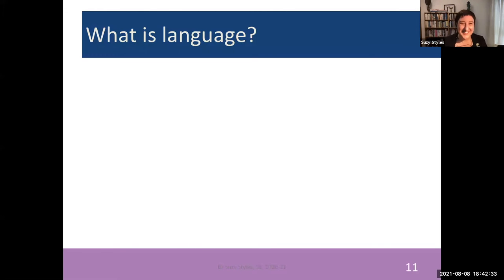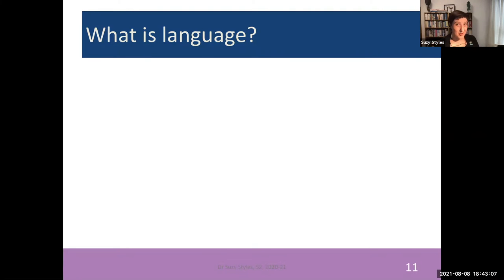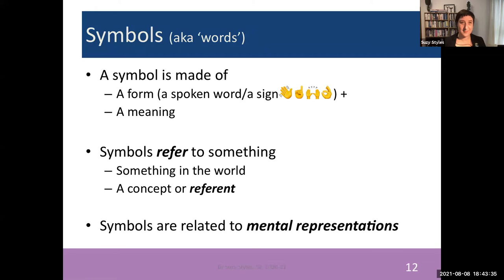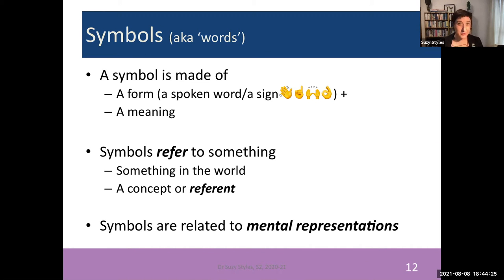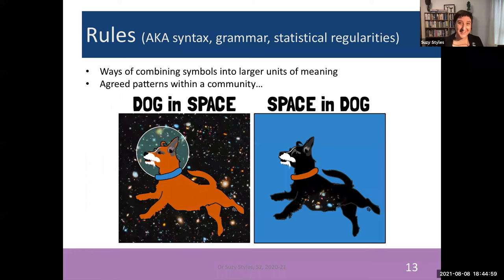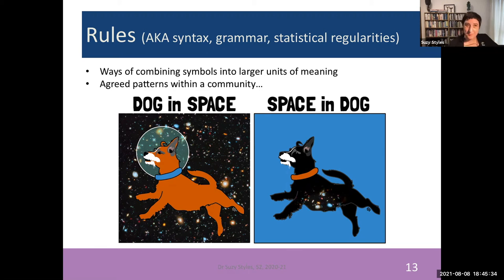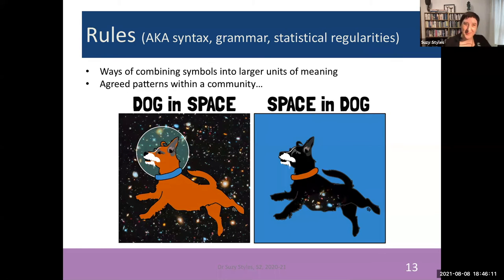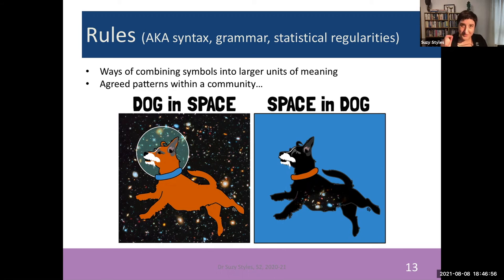What exactly is language?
LiPTh-Vid003. Language in Perception and Thought is an undergraduate class in Psychology at NTU, developed by Suzy J Styles. This video introduces our working definition of language as a system of symbols and rules shared by a community who agree on their meaning.